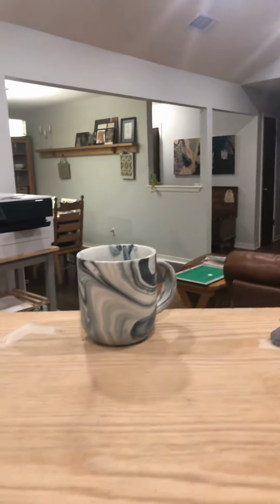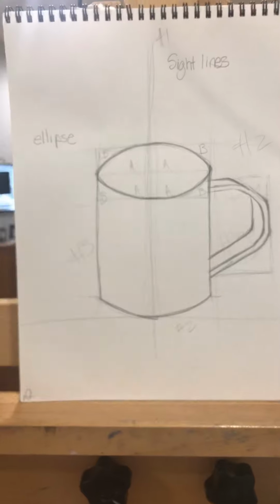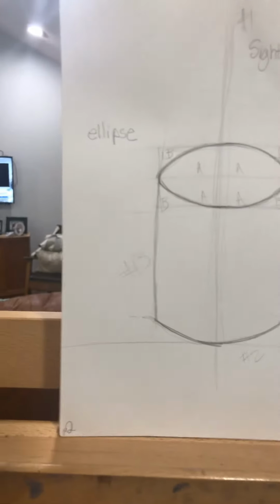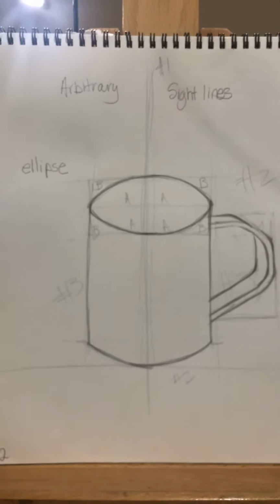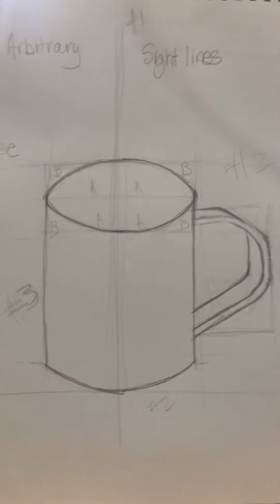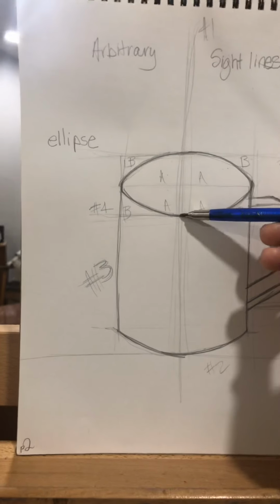Drawing a cup using sight lines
Instructions on drawing from life using sight lines